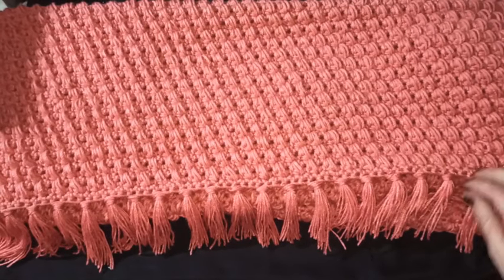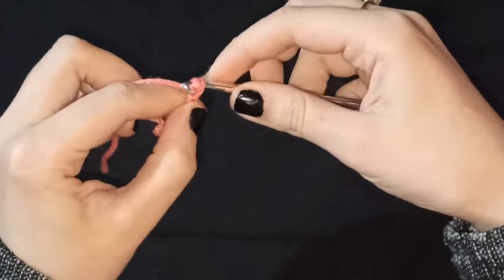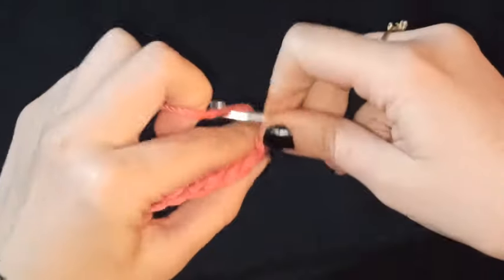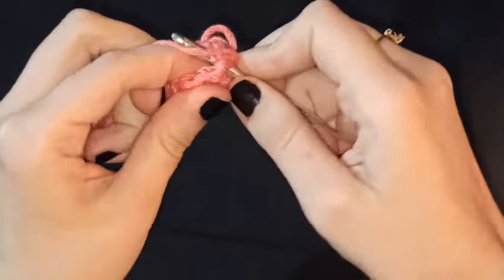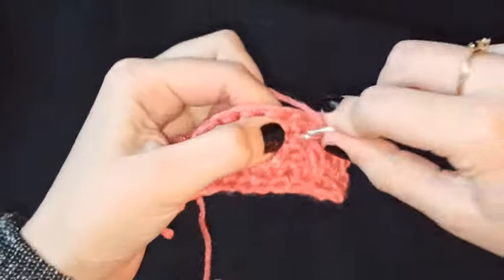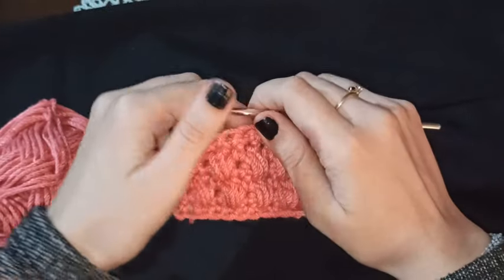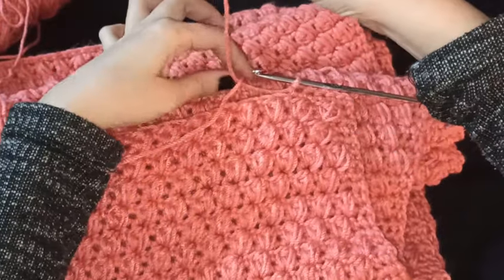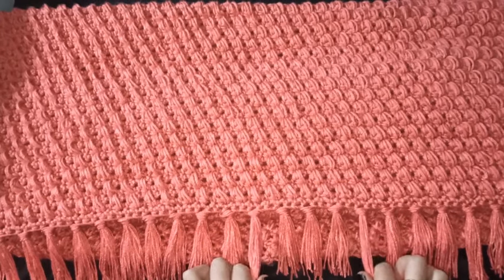Tutorial pie de cama/manta tejido con puntos puff y punto de arroz a crochet | Tejiendo con Margaret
Se me paso poner la parte donde coloqué los flecos/barbas, lo subí en un video aparte, aquí se los dejo

En este vídeo les enseño paso a paso como tejer un pie de cama muy bonito y original, esta tejido en puntos puff en diagonal con punto de arroz a crochet, espero disfruten el video, les sirva y se suscriban al canal.